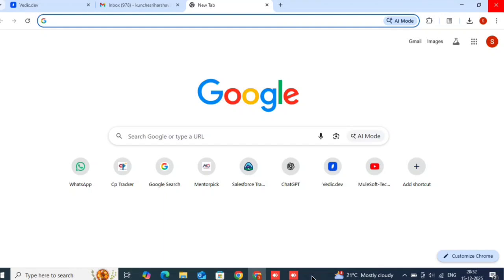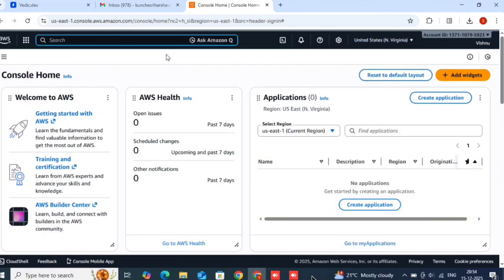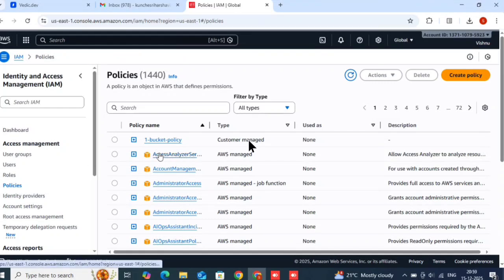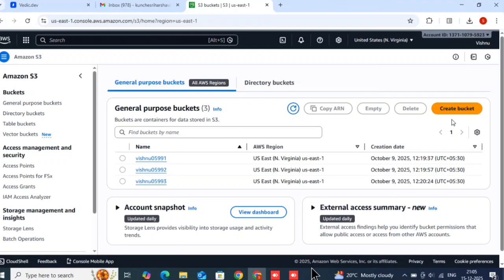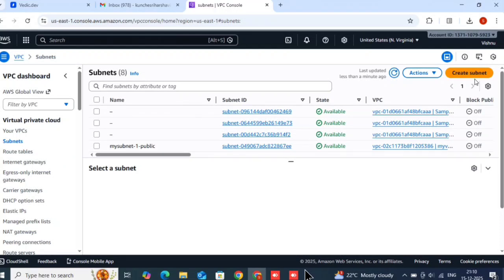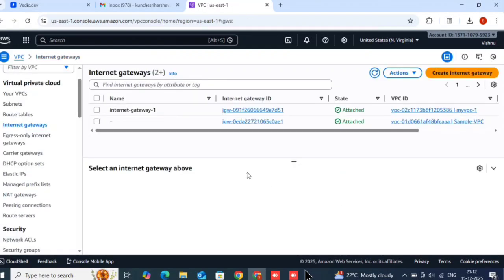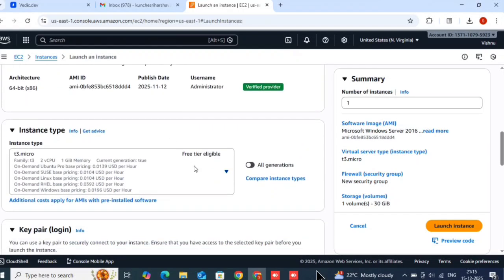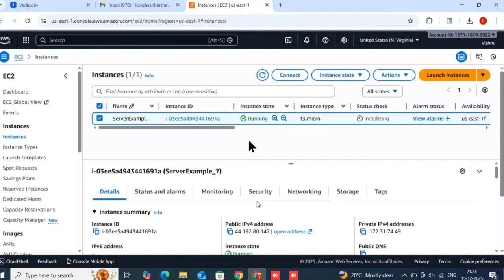WD601 DevOps course overview | Working with EC2, S3, IAM, VPC